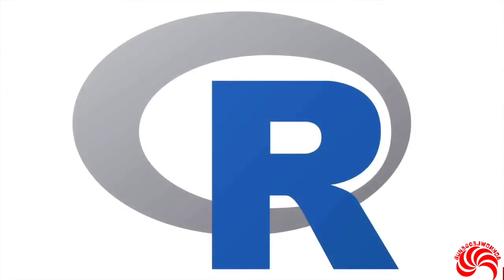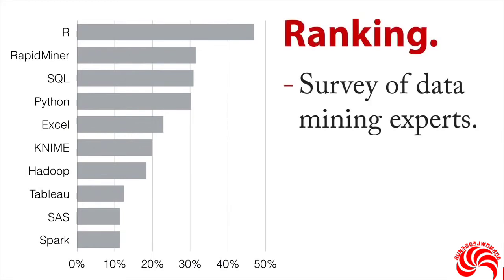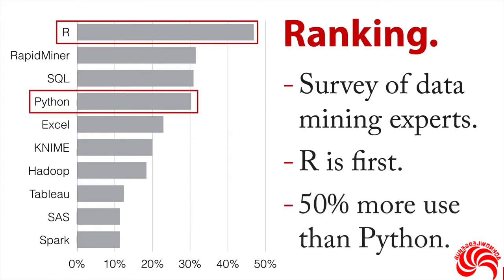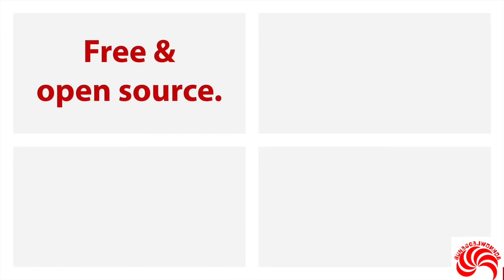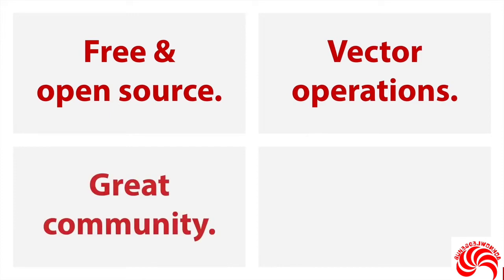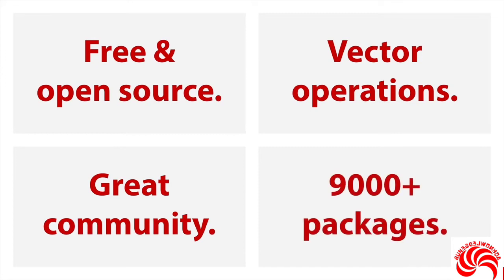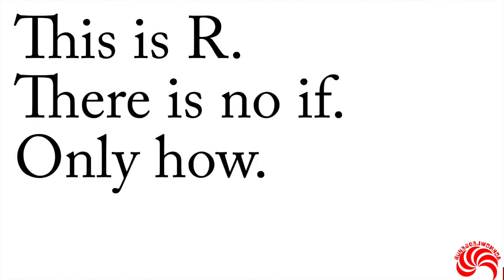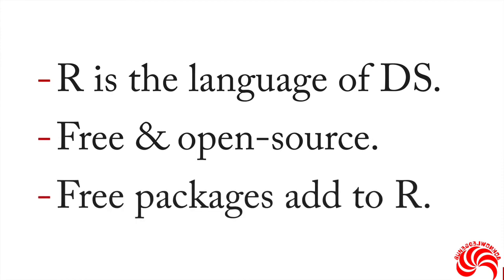Introduction to R Part 1.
Learn the R programming language in this tutorial. This is a hands-on overview of the statistical programming language R, one of the most important tools in data science.